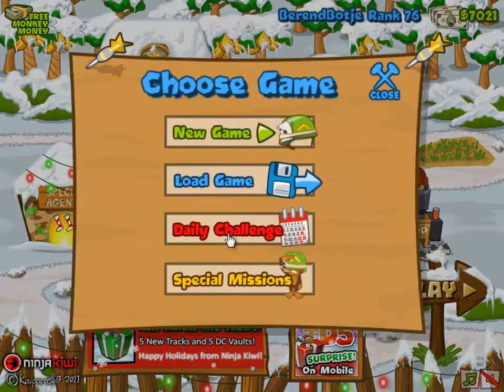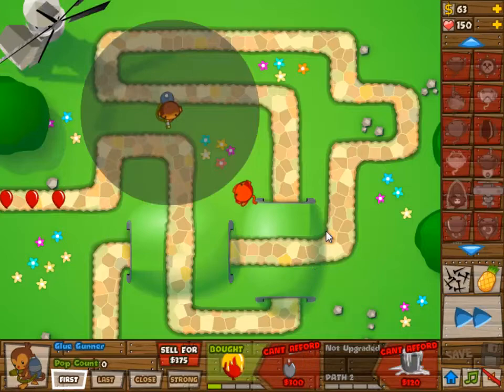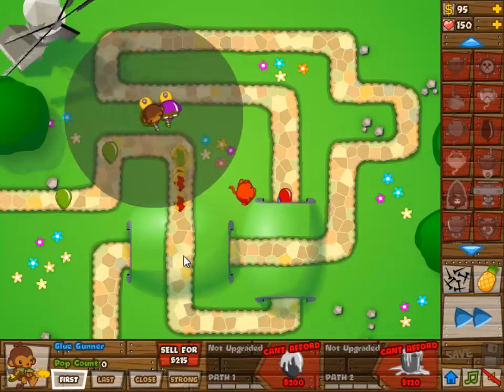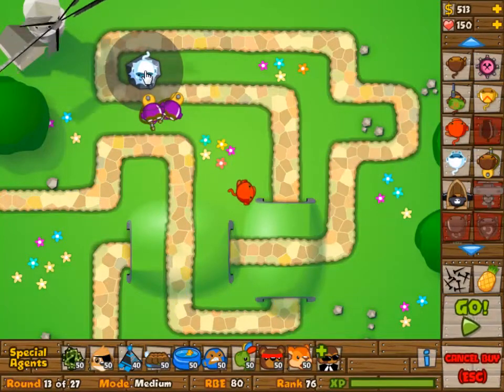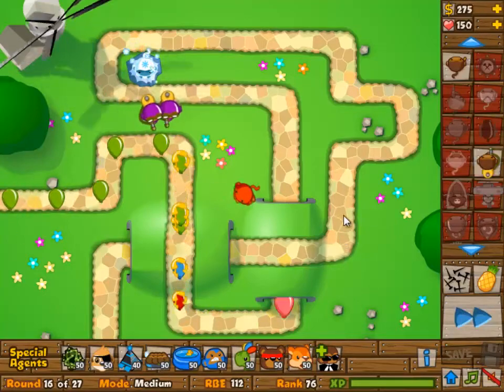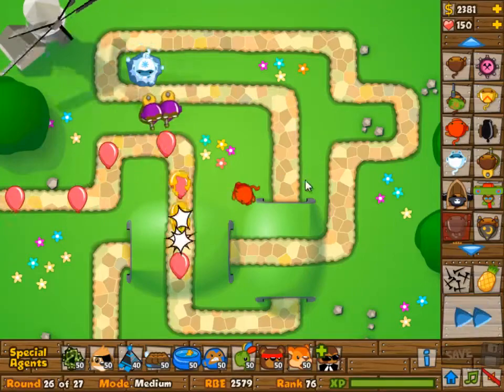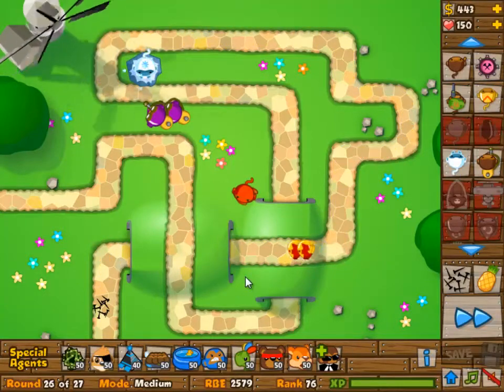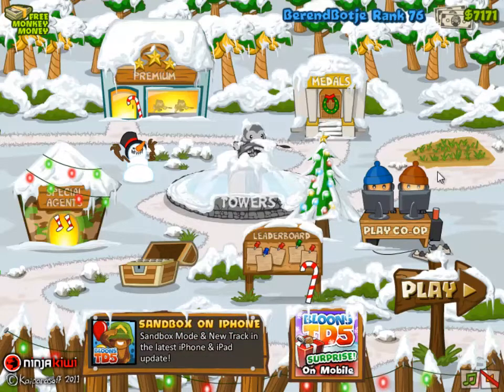BTD5 January 3rd 2014 Daily Challenge with English commentary - Bloons Tower Defense 5 BTD